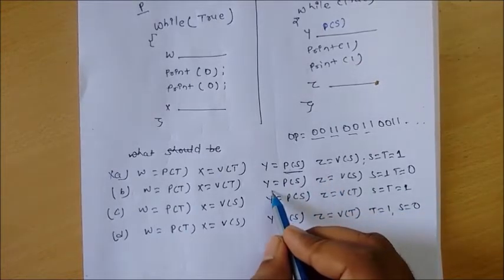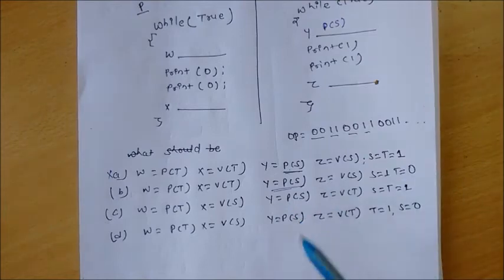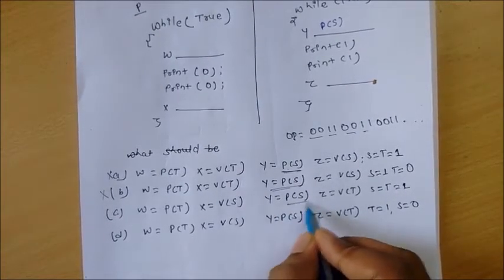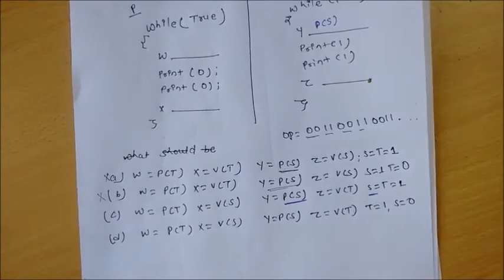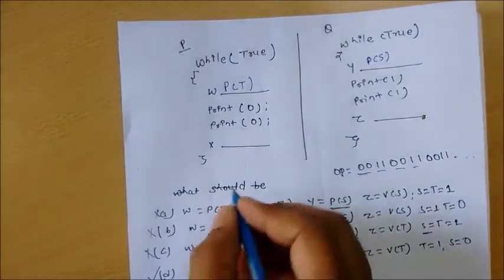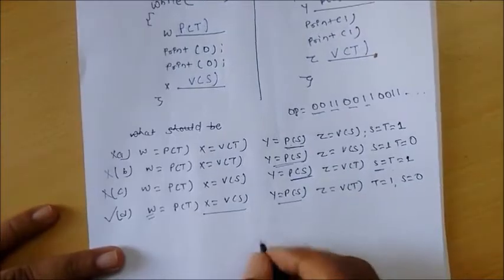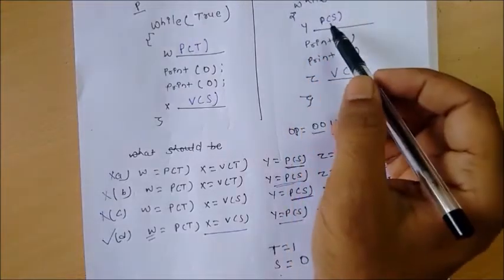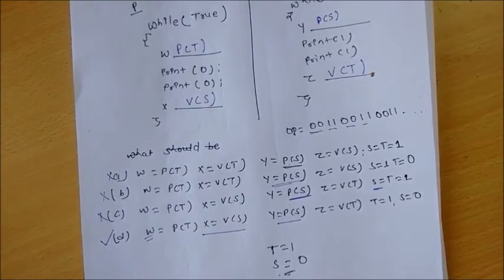Semaphore Part 3 (Solved Example)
Semaphore solved example